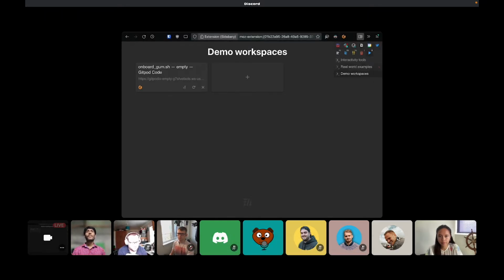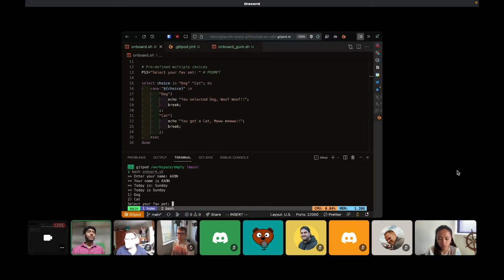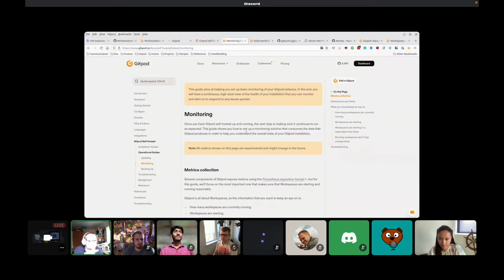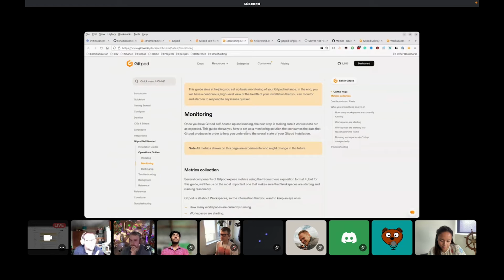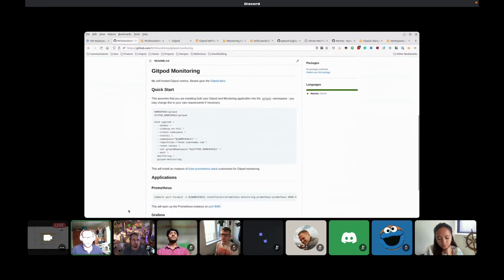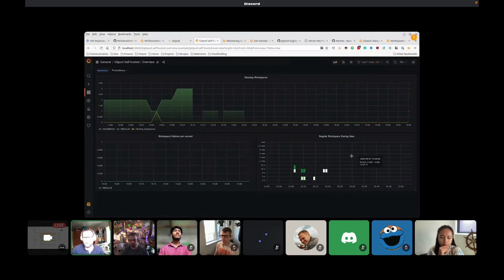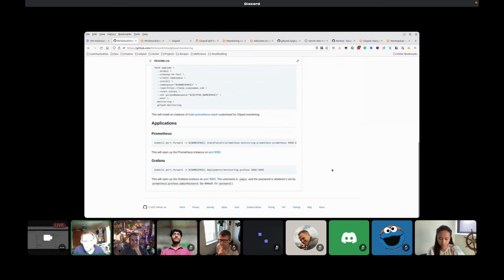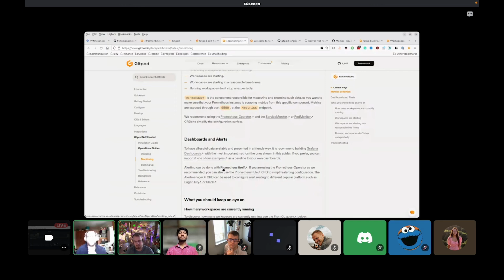Community Office Hours: Building interactive onboarding experience on Gitpod & SH monitoring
Gitpod Community Office Hours are back! Join us with the community for an hour to discuss all things Gitpod. ✨

# Timestamps ⏰
0:00 - Introduction with Pauline
00:28 - Building interactive onboarding experience on Gitpod by AXON
08:45 - SH monitoring with Simon and Q+A
25:33 - Wrap up!